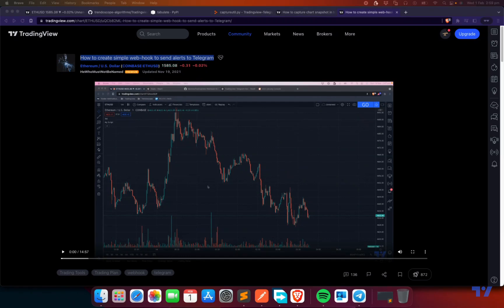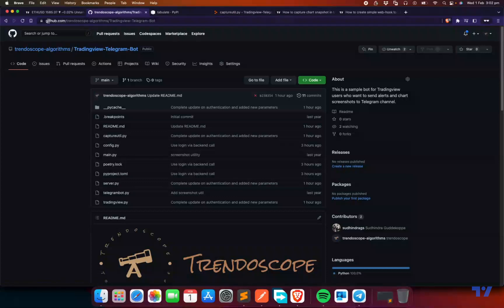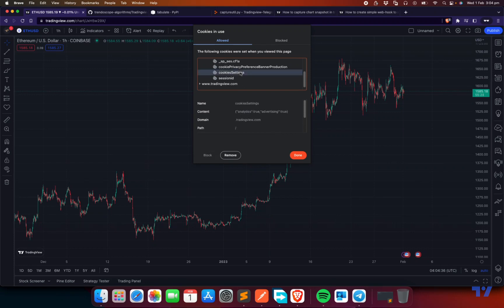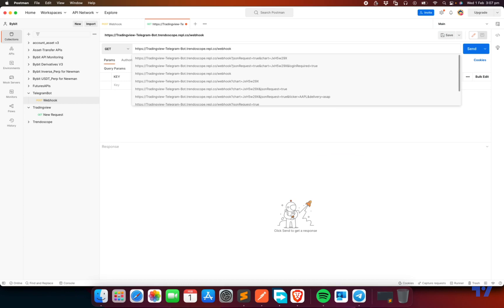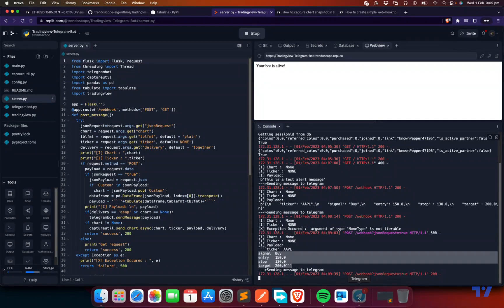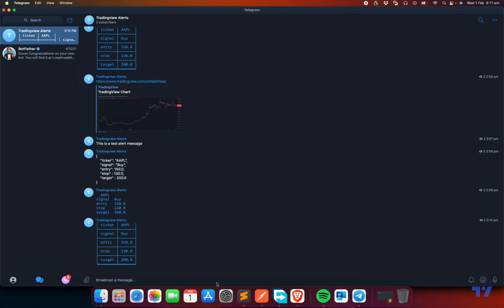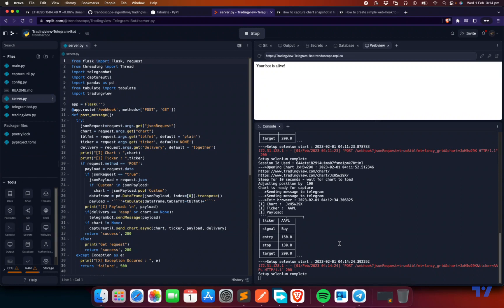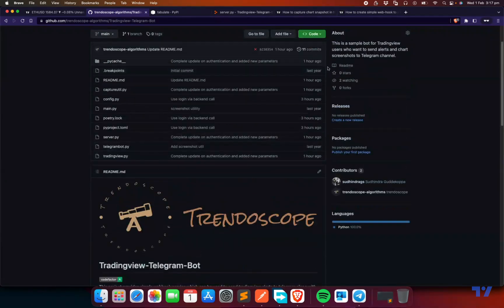Tradingview Telegram Webhook Bot with Chart Snapshot (Revised)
In this video, we will try to go through revised implementation of Tradingview-Telegram-Bot which can be used to send alert messages from tradingview to telegram along with current chart snapshot.

🎲 Prerequisite

Before proceeding with the current video, please watch the first video which covers lots of basic things such as

* Creating Telegram Bot using botfather and capturing required information such as TOKEN and CHANNEL
* Basic usage of replit - a cloud based hosting service which lets us define our webhooks with little to no cost.
* Postman - tool which is required to test the webhooks created
* Other information such as keeping the bot alive via cronjob, using the webhooks in tradingview alert widget etc.

🎲 Setup
* Clone/fork replit repo
* Set mandatory environment variables CHANNEL and TOKEN
* Set optional environment variables username/password or sessionid
* Run the bot and start using webhooks

🎲 Usage
Webhook URL will be of the format.

🎲 Important Query parameters
* jsonRequest - can be set as true/false. Default is false. If set to true, the payload should be a standard json. Output to telegram will be sent in tabular format. If not set or if set to false, output to telegram will be clear text.
* tblfmt - table format to be used when jsonRequest is set to true. Default is plain. The values are exactly same as the ones required for tabulate package.
* chart - Send the chart id if required to send chart snapshot along with alert message. For this to work - chart needs to be either a shared chart or environment variables for tvusername and tvpassword should be set to the user who has access to given chart.
* ticker - Chart ticker. You no longer need to use different chart for different tickers. You can have a common chart and pass ticker to it so that chart will automatically switch to given ticker before taking screenshot
* delivery - Taking chart snapshot takes time. This also delays the delivery of alert message. To avoid this, we can use this option - delivery=asap so that alert message will be sent as soon as possible and chart is sent later. If this parameter is not set, then both the messages will be delivered together.

If you are new to Tradingview and want to create a free account, please follow the

You can get free subscriptions for up to 6 months. Read how